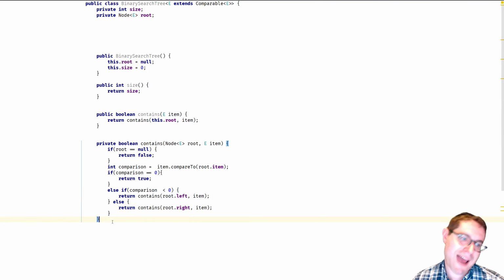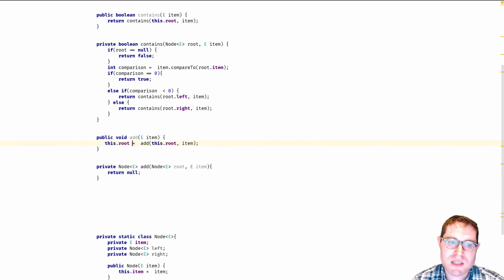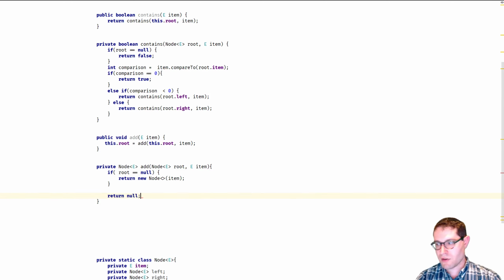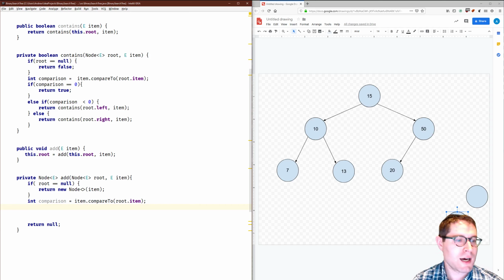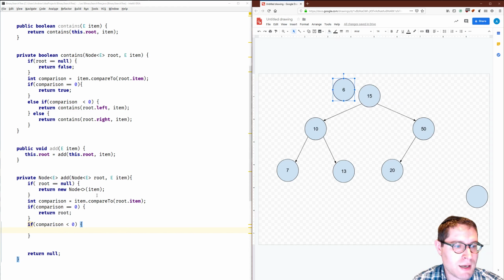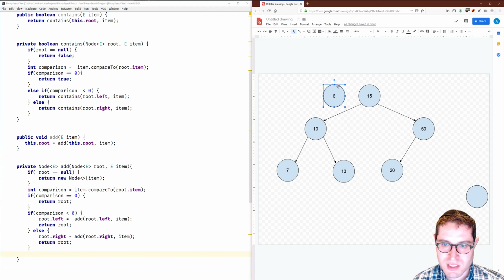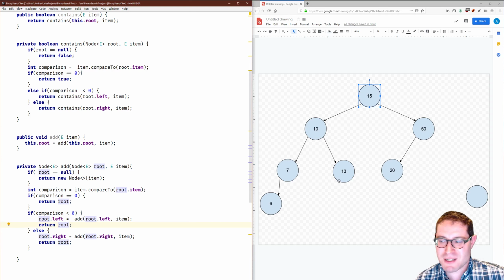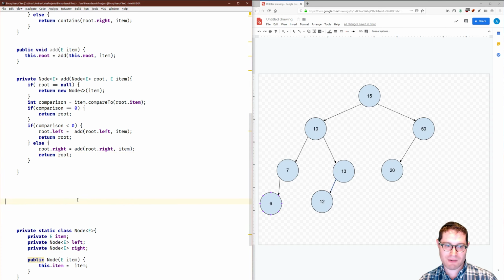Binary Search Tree add